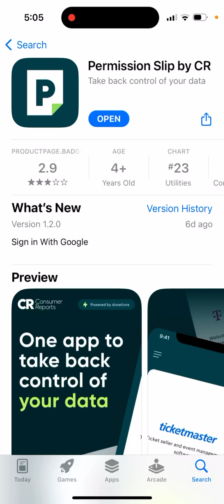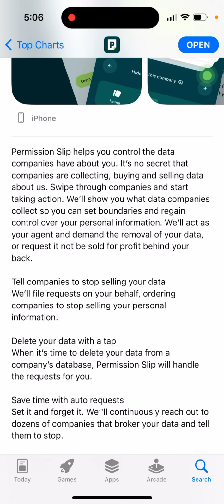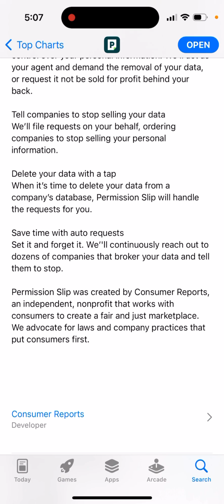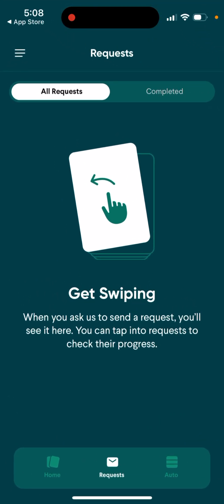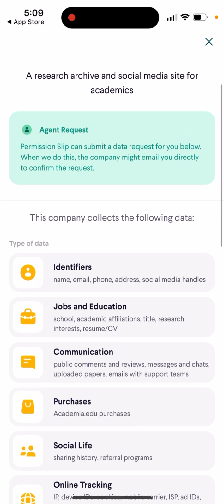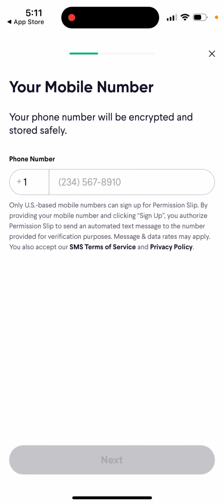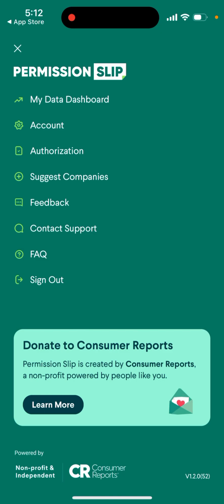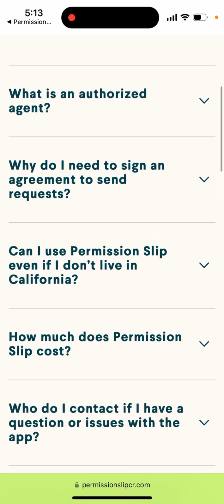Permission Slip by CR app - how to use? Full overview